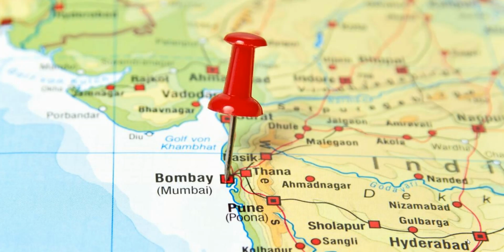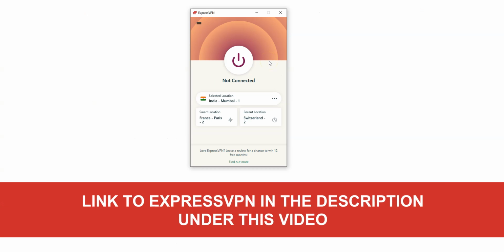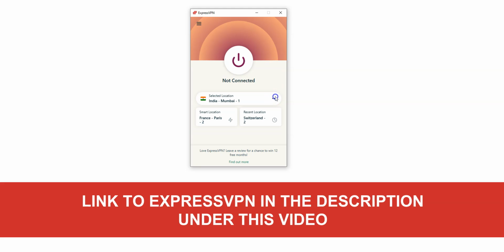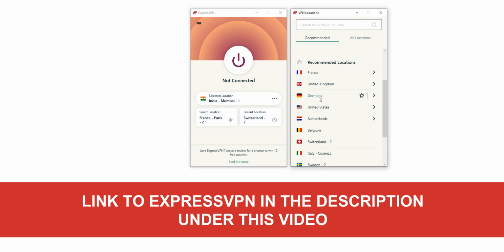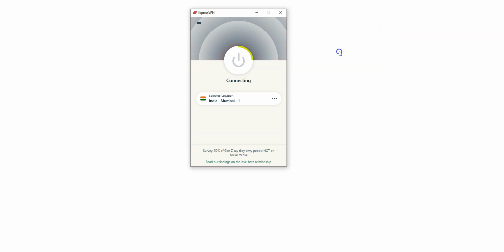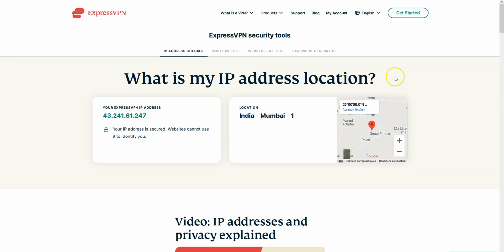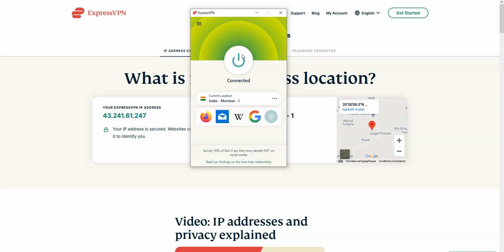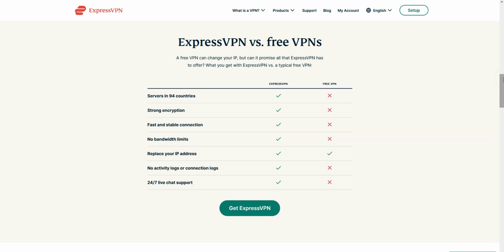MUMBAI IP ADDRESS 🇮🇳📍 How to get an IP address in Mumbai from anywhere ✅ [Tutorial]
Want to get a Mumbai IP address? With ExpressVPN ✅ (30-day trial) you can get an IP address in Mumbai in just a few seconds...

Getting a Mumbai IP address is very easy, if you use the right tool... ExpressVPN is an app that allows you to change your IP address. That's it! You will then have a Mumbai IP address.

Here are the exact steps to obtain a Mumbai IP address:

2. Download and install the app on the device of your choice
3. Start ExpressVPN
4. Select Mumbai from the list of locations
5. Press the central button

That's it! You now have an IP address in Mumbai.

To check where your IP address locates you, you may use

Don't even think about free VPNs. None of them will allow you to get a Mumbai IP address. Free VPNs are also slow and don't offer unlimited bandwidth. ExpressVPN ✅ (30-day trial) is by far the easiest and most effective way to get an IP address in Mumbai.

Alright! You now know how to get a Mumbai IP address. If you have any questions, don't hesitate to ask them below and we will get back to you as soon as possible.